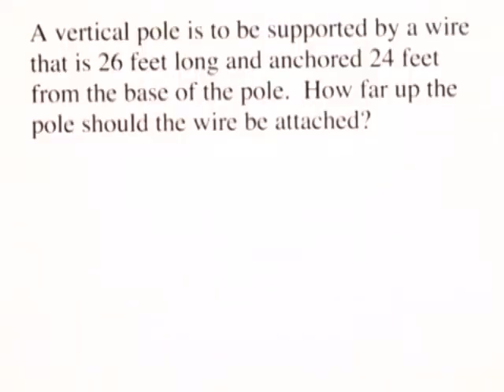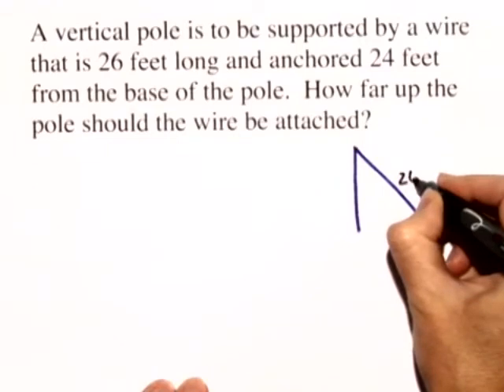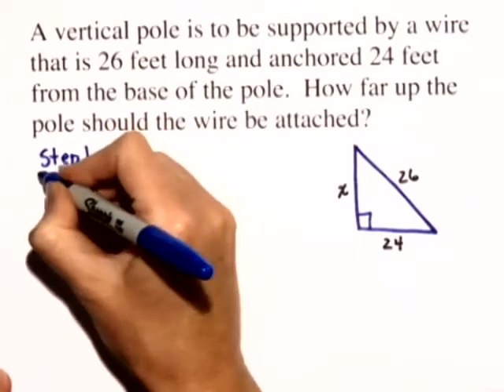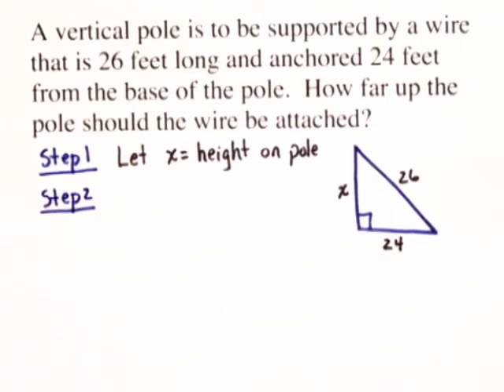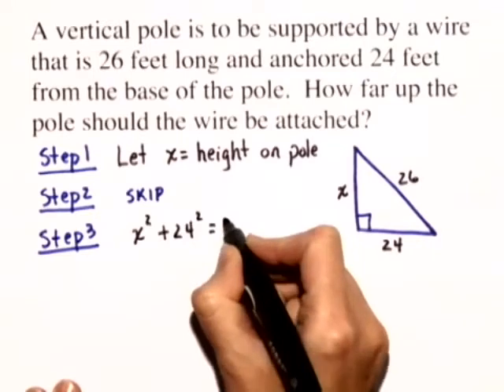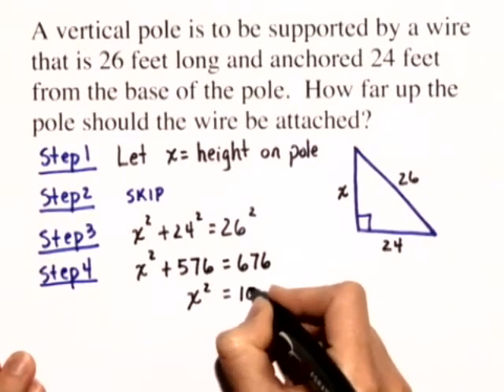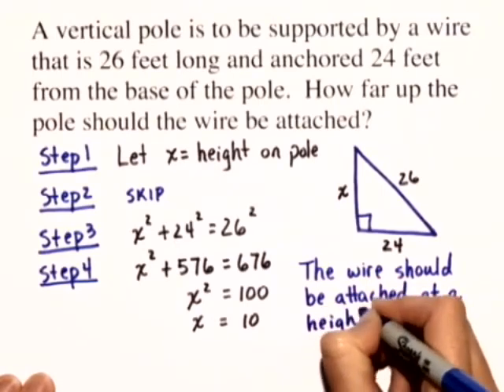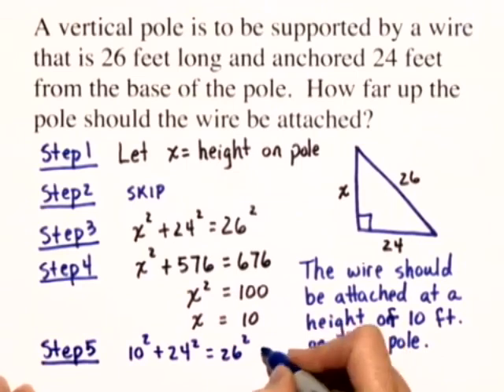Chapter Test Prep – Ch 1, Exercise 42